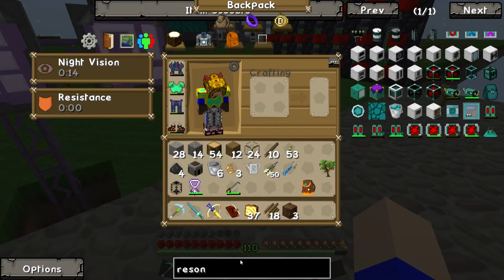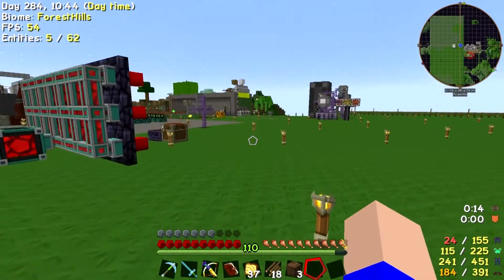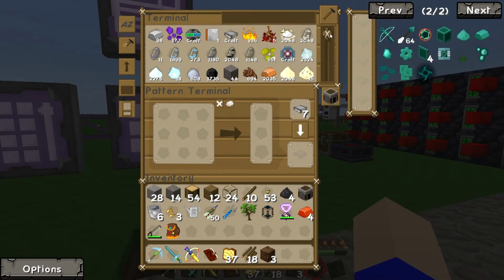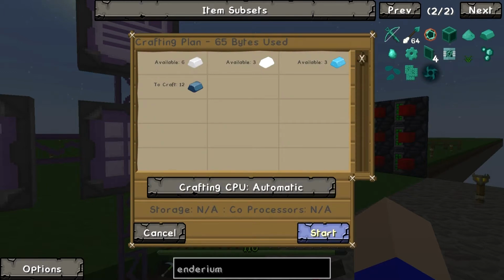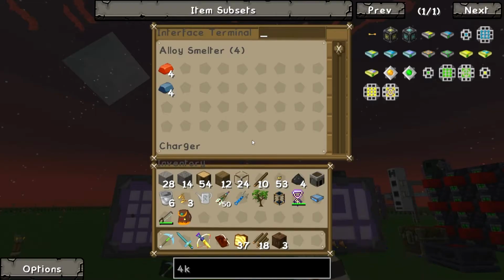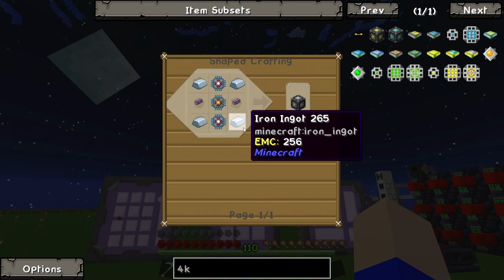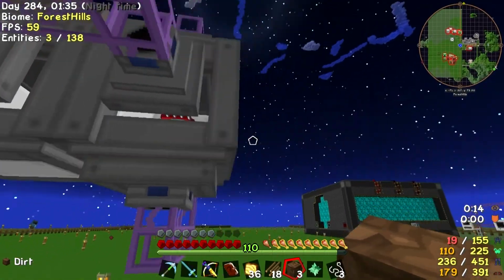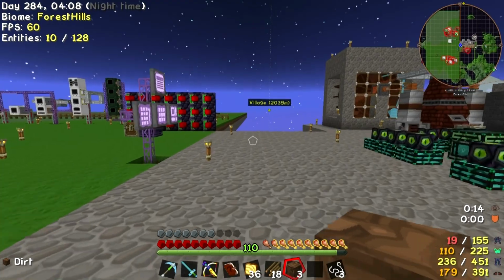Minecraft - Project Ozone 2 - Part 114 - Automating the base metals